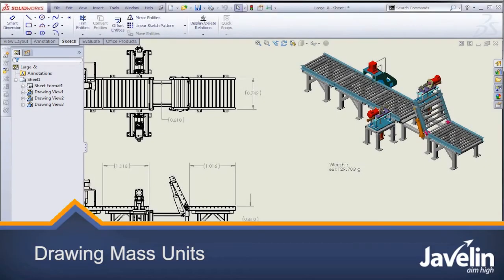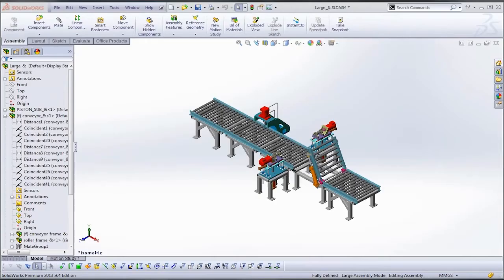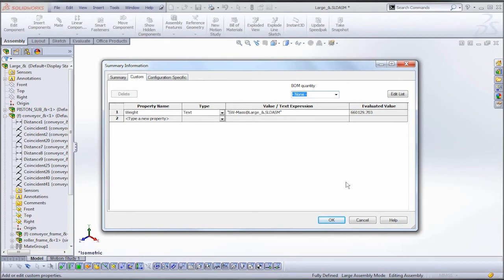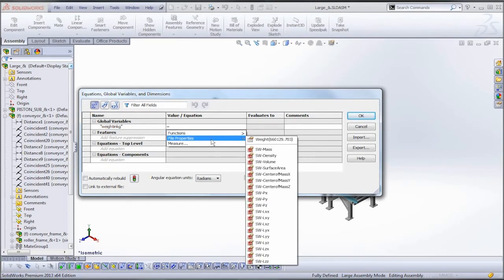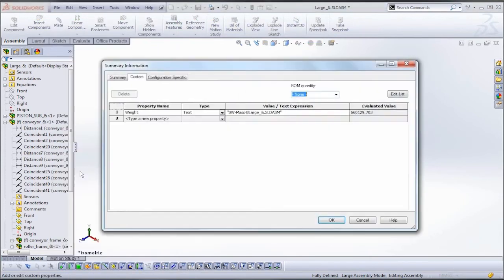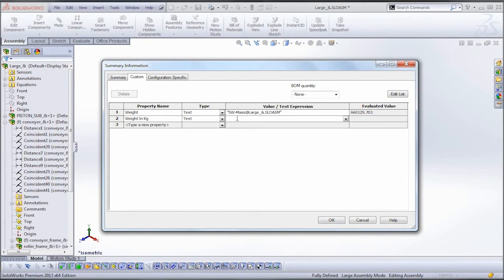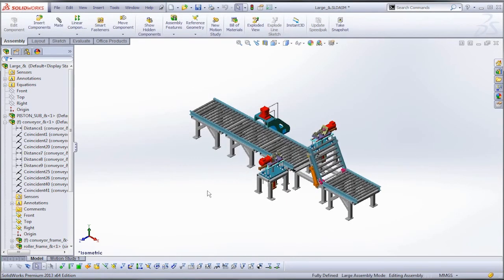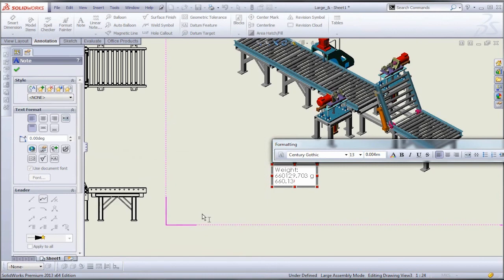SolidWorks: Drawing Mass Units